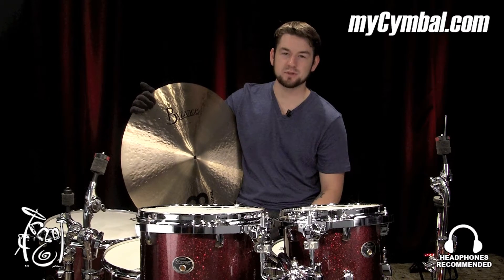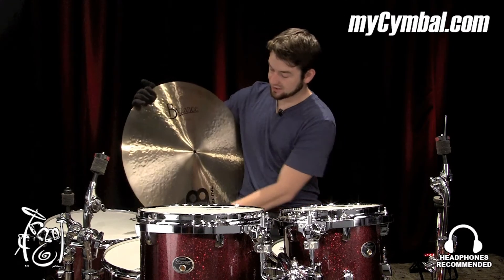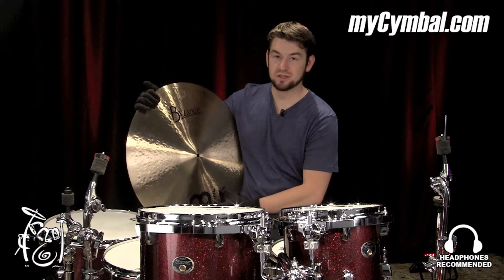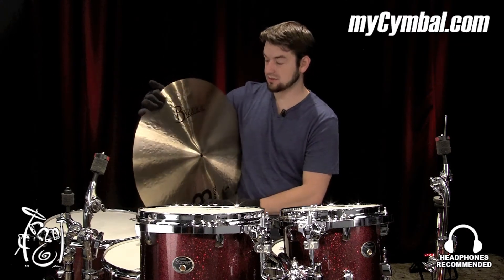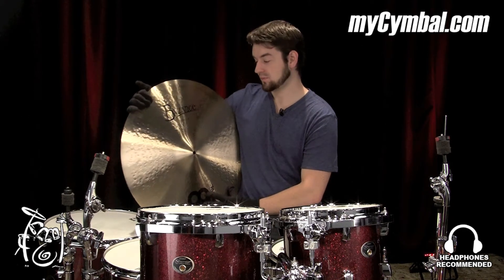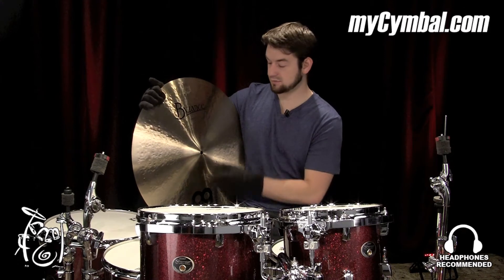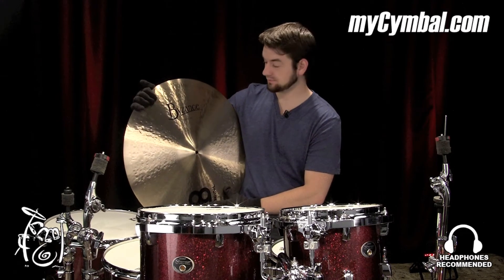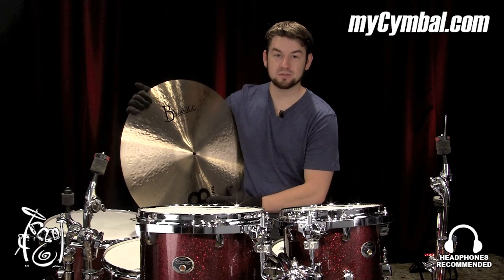Meinl 22" Byzance Traditional Medium Ride Cymbal - Played by Matt Garstka (B22MR-1090314JJ)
*SOLD* Meinl 22" Byzance Traditional Medium Ride Cymbal available from myCymbal.com. See more cymbals like this

Other gear used in this video:
• Cymbals (From drummer's L to R): Meinl 13" Byzance Extra Dry Medium Hi Hat Cymbals, Meinl 20" Byzance Traditional Extra Thin Hammered Crash Cymbal, Meinl 22" Byzance Traditional China Cymbal
• Drum kit:  Tama  Silverstar 22x18, 10x8, 12x9, 14x12, 16x14 - Vintage Burgundy Sparkle
• Snare:  Tama 14 x 6 Starphonic Walnut Snare Drum